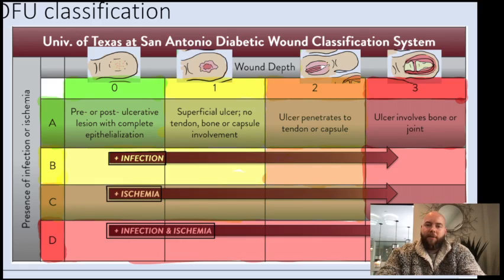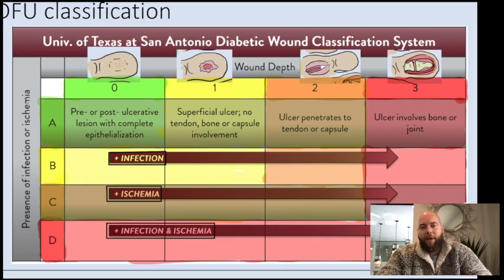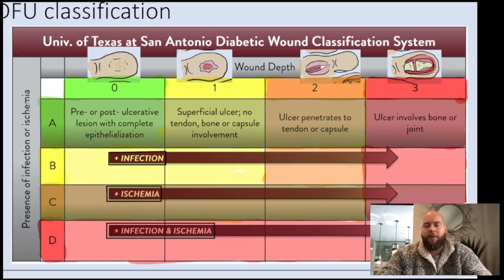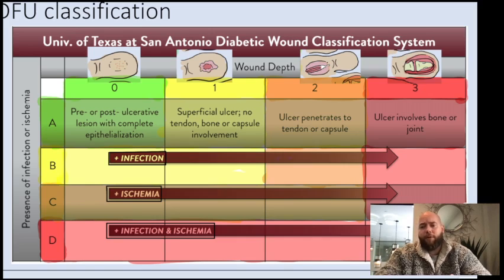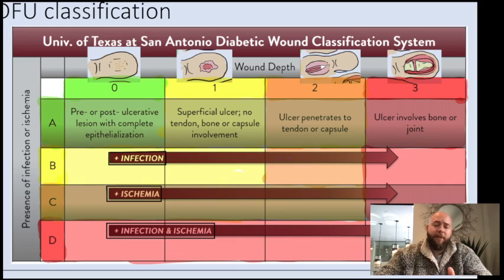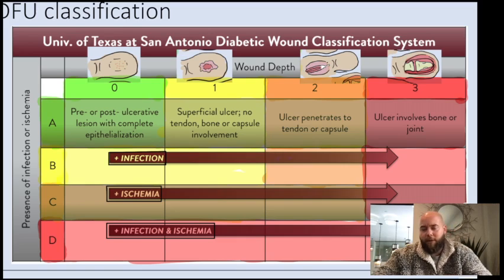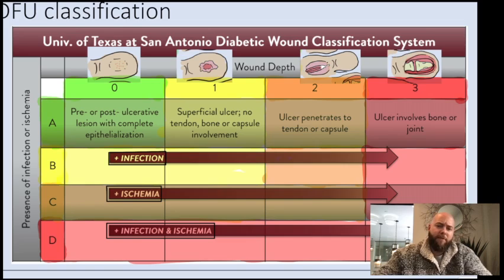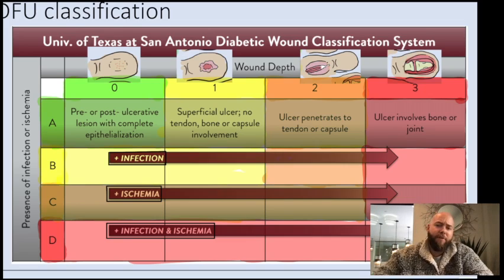University of Texas Classification of Diabetic Ulcers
University of Texas Classification system for diabetic ulcers made simple.